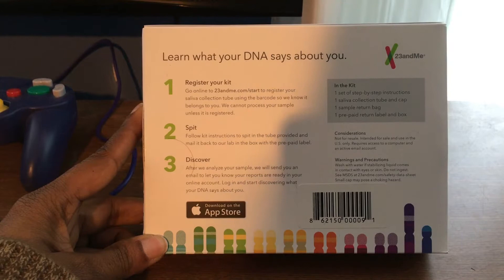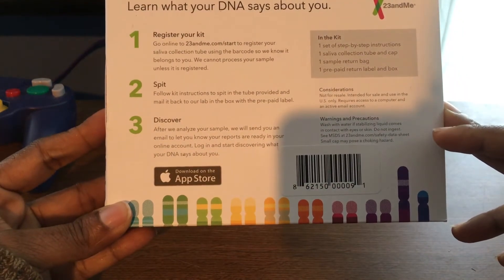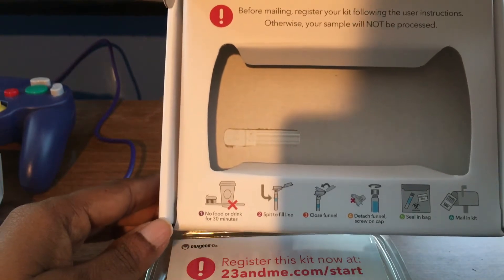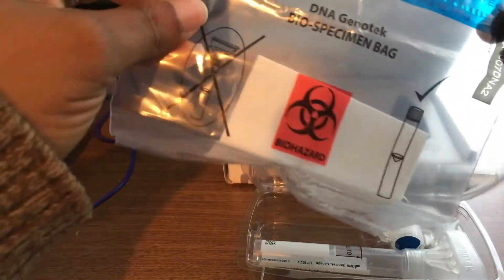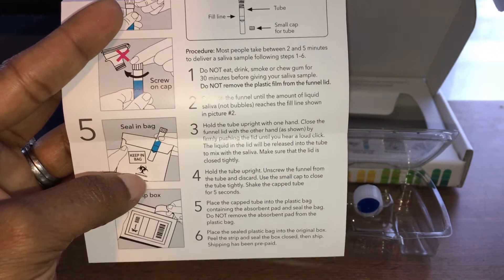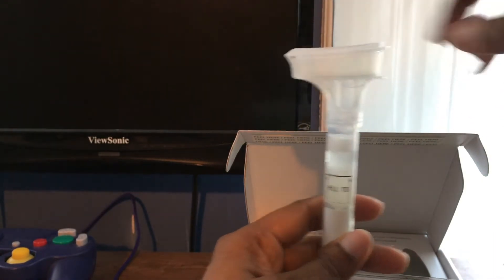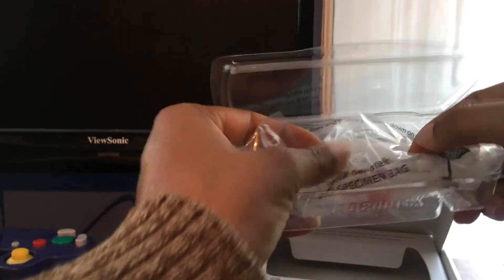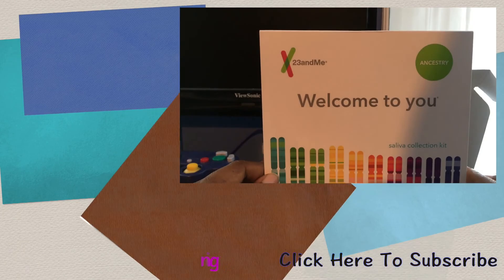How To Use The 23andMe DNA Test Kit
This video shows what's inside the 23andMe DNA test kit and how to use it.